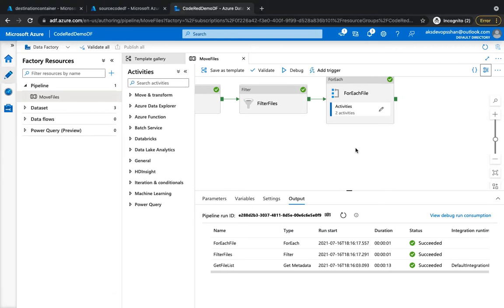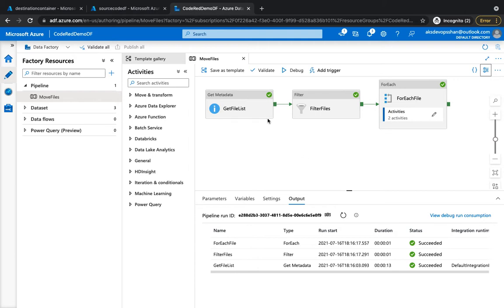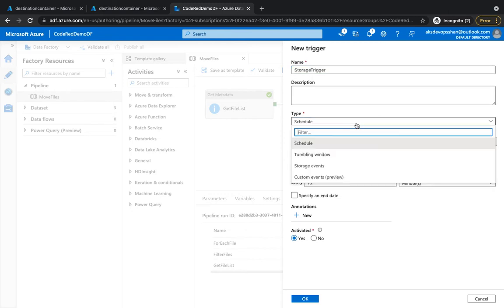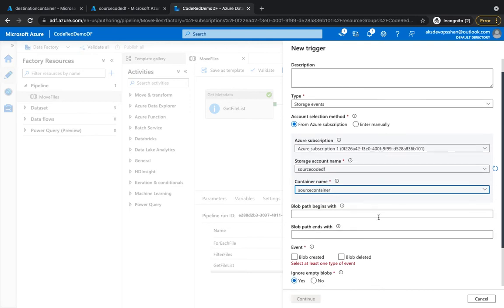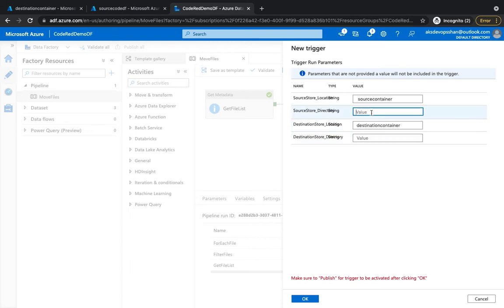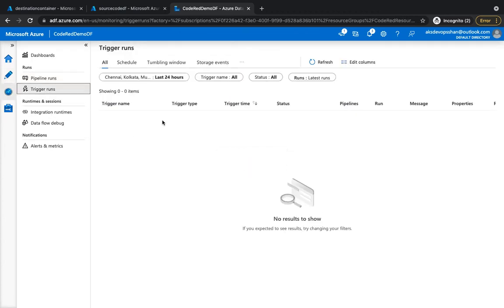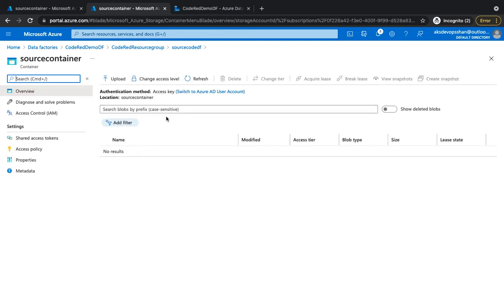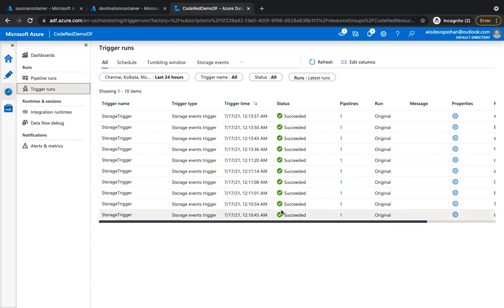Trigger Pipeline via StorageAccount Event in Azure Datafactory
Trigger is a processing unit that determines when to begin or invoke an end-to-end pipeline execution in Azure Data Factory. the service supports three types of triggers: Schedule trigger: A trigger that invokes a pipeline on a wall-clock schedule. Tumbling window trigger: A trigger that operates on a periodic interval, while also retaining state. Event-based trigger: A trigger that responds to an event.

0:00 - Summary
0:12 - Introduction
1:02 - Example
1:28 - Add trigger
4:22 - Run trigger
5:40 - Summary

▬▬▬▬▬▬  About Infrasity  🔗▬▬▬▬▬▬

▬▬▬▬▬▬  Github Repo's  🔗▬▬▬▬▬▬